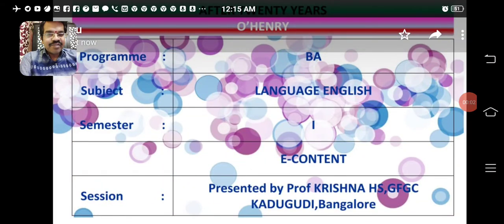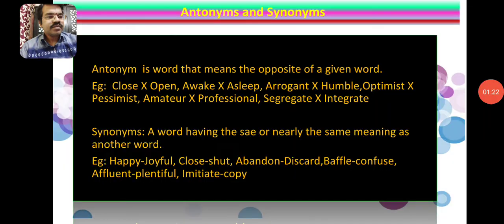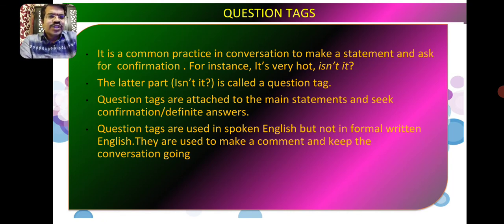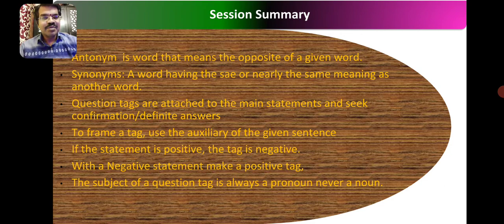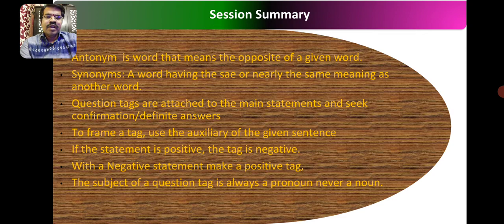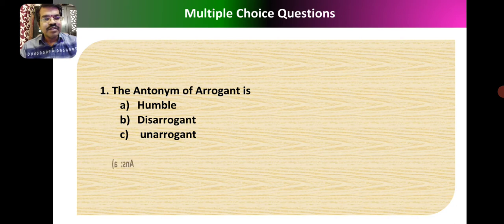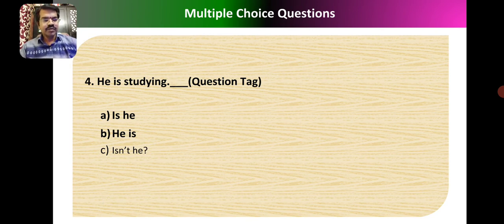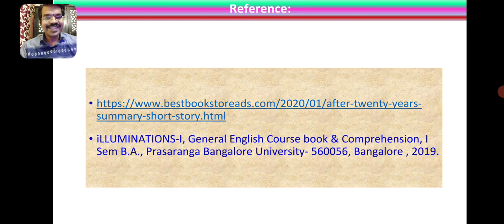AFTER TWENTY YEARS by O'Henry Antonyms, Synonyms,Question tags Session 5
This Video can be used as reference material by I Sem BA language English by Universities such as BU, BNU.